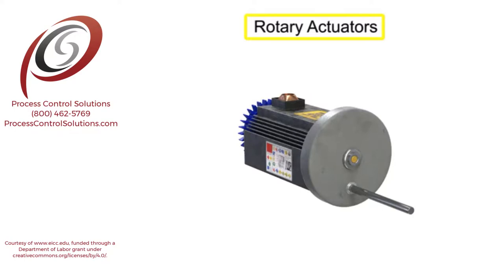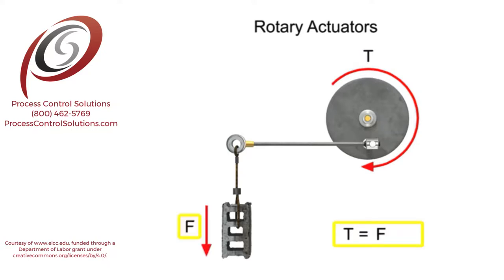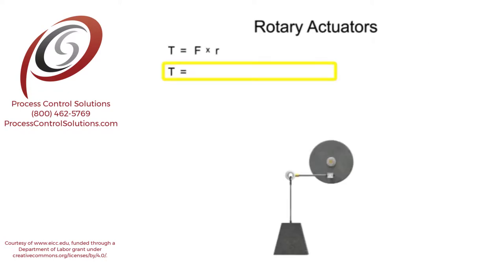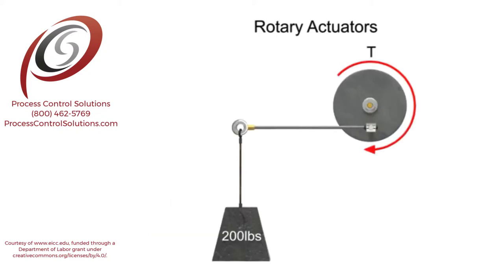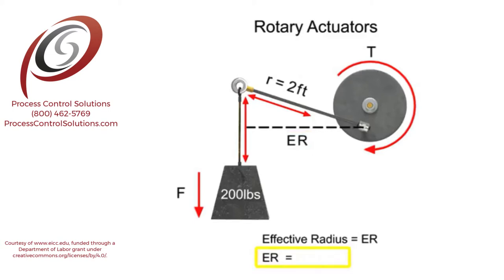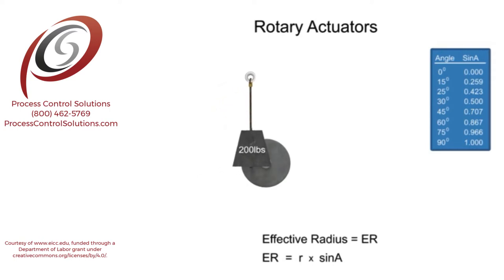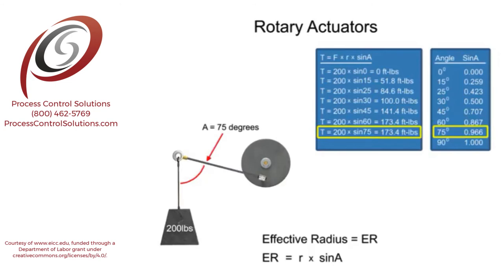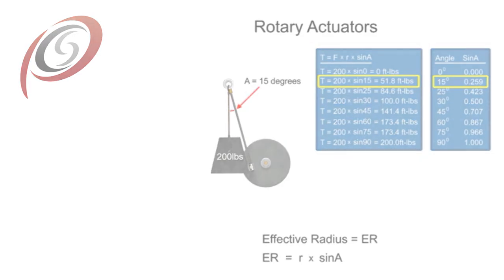Rotary Actuators in Fluid Power Systems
A rotary actuator is an output device for a fluid power system that delivers an oscillating motion over a limited range in less than one full revolution of the circle.

A true rotary actuator produces work by direct action of fluid pressure against internal vanes. Work is defined as a force applied over a distance. Rotary actuators produce a special type of rotational work called torque.